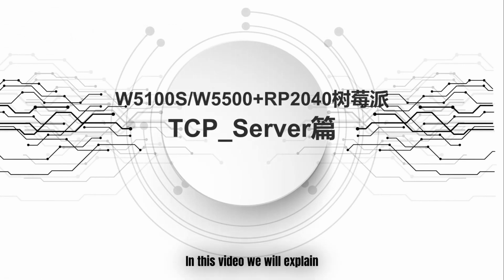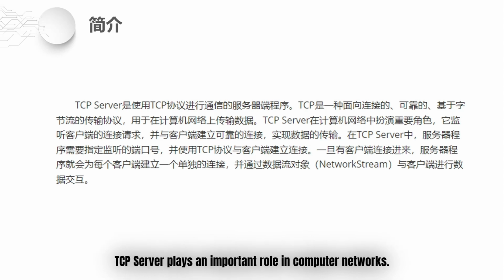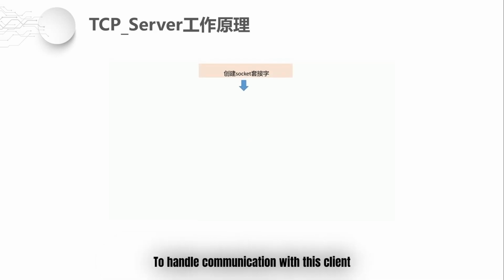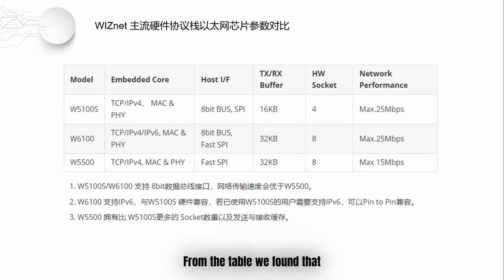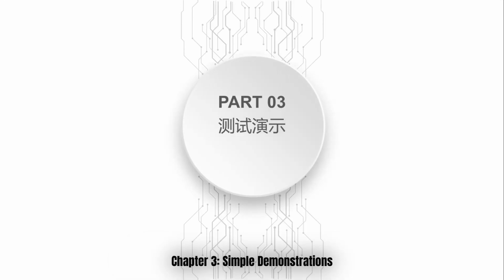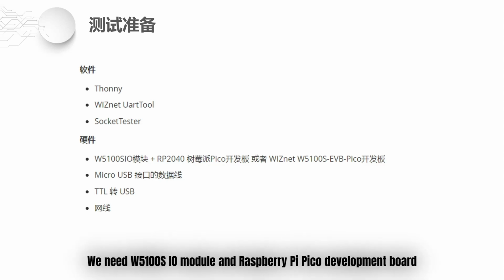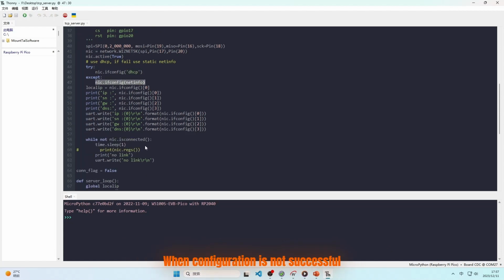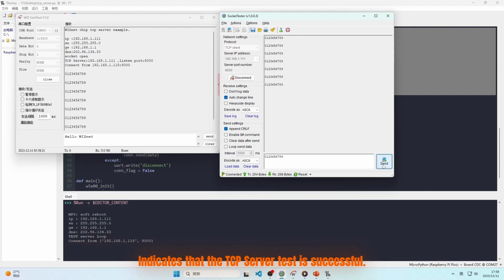[Eng] W5100S / W5500 TCP Server communication (Micropython)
This is the WIZnet HK Chinese version video about how to create a communication in TCP with a TCP Client on WIZnet's W5100S-EVB-PICO and W5500-EVB-PICO in Mircopython